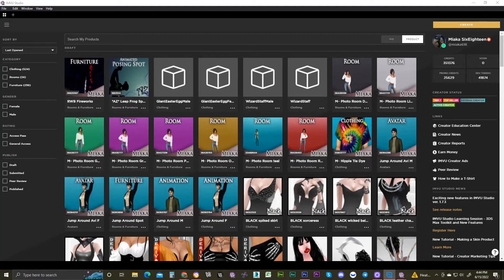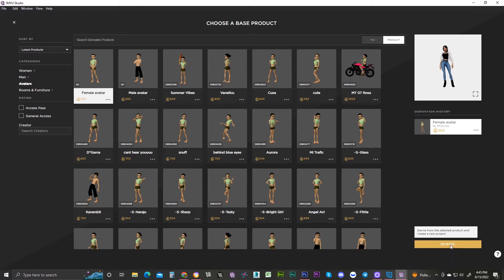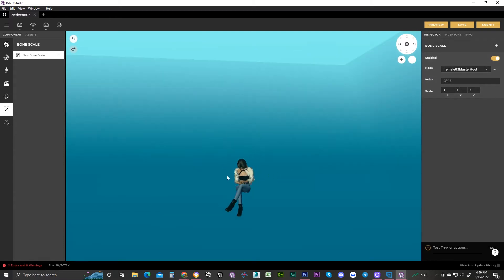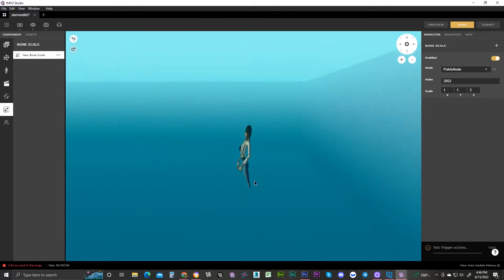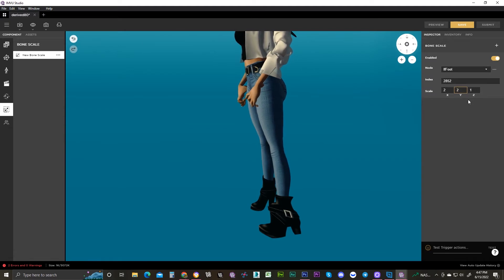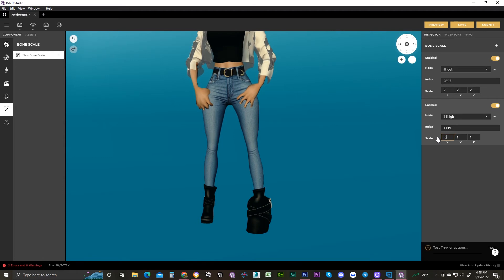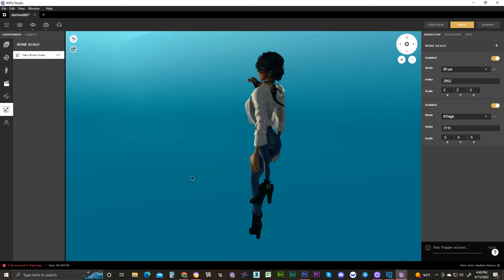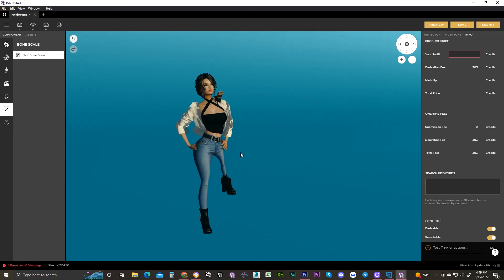IMVU Tutorial - How to use the scaler feature in IMVU Studio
This is a quick tutorial where we learn how to use the scaler feature in IMVU Studio to scale avatar or accessory products. No other programs needed!!